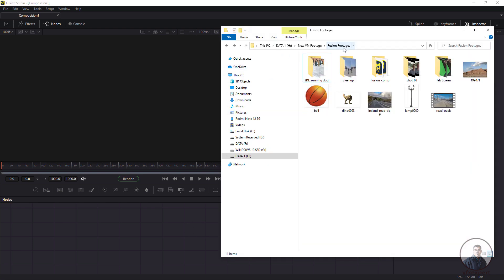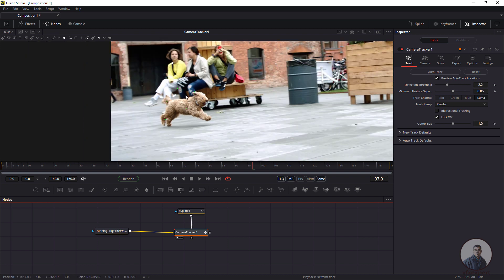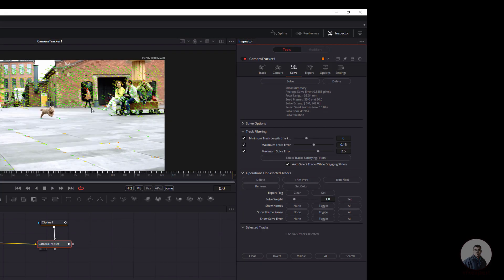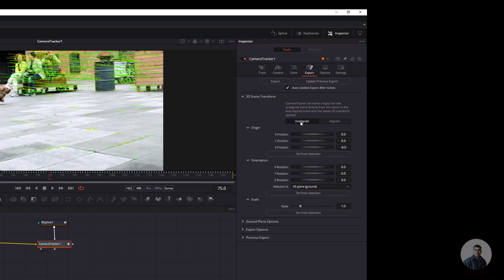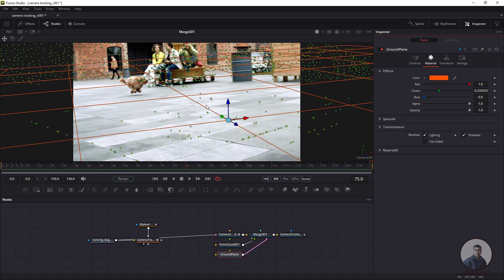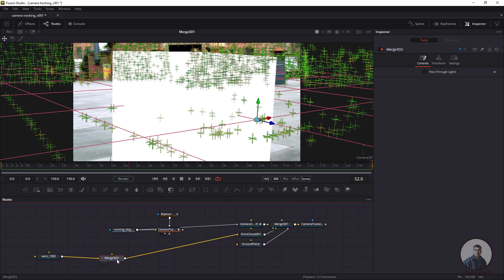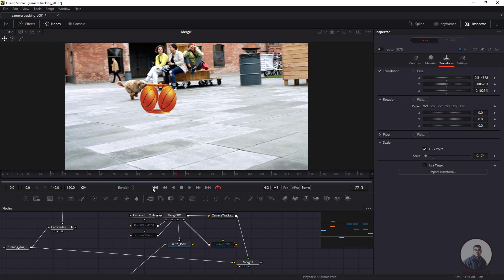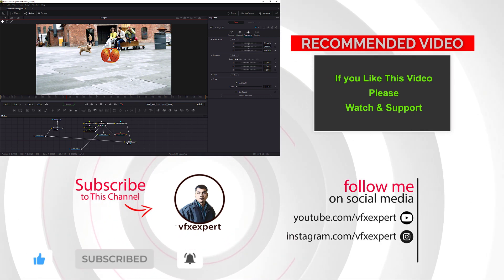Camera Tracking in Fusion | 3D Camera Tracking in Blackmagic Fusion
In this video we will see 3d camera tracking in fusion and also we will see scene orientation and camera export in fusion.

Footage Link - uploaded soon.